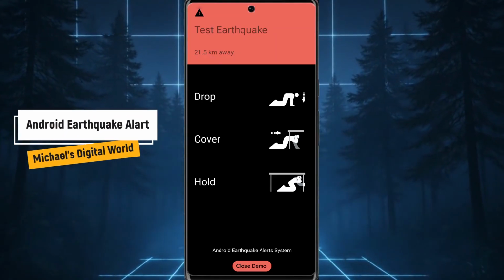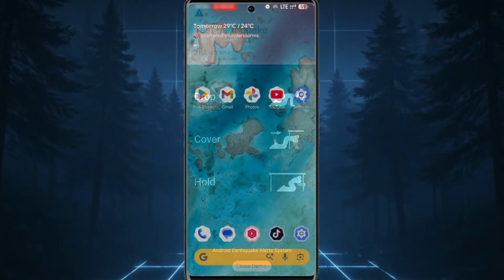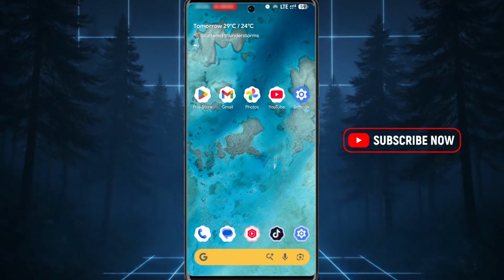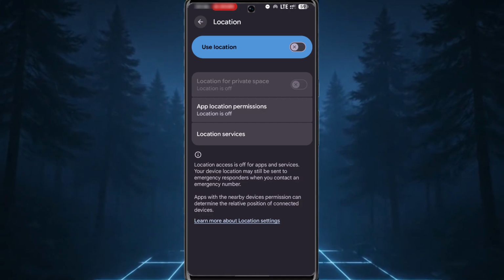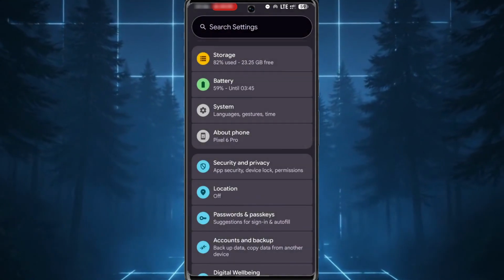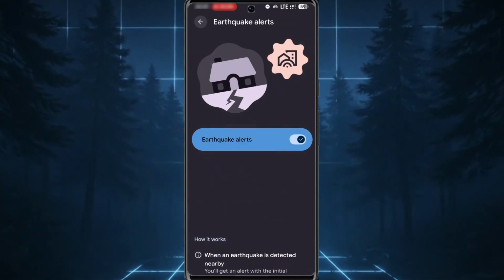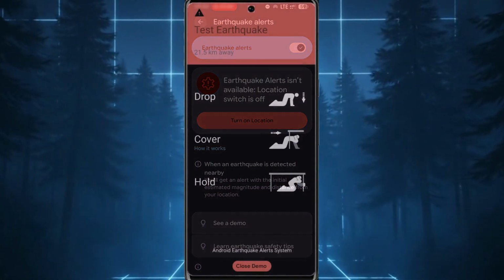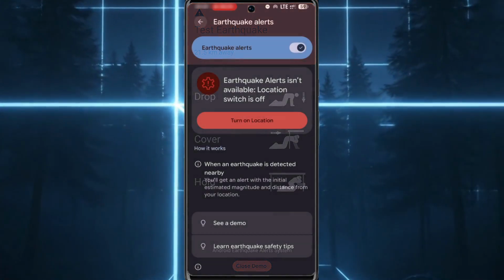How to Enable Android Earthquake Alerts (Step-by-Step)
Did you know your Android phone can save your life? In this tutorial, I show you exactly how to enable the Android Earthquake Alerts system. This free feature uses your phone's sensors to detect nearby earthquakes and give you those crucial extra seconds to find safety.

We’ll walk through the system settings step-by-step to make sure your alerts are active and configured correctly for your region.

✅ WHAT YOU’LL LEARN:

How to find the Earthquake Alerts menu in Android settings.
The exact steps to toggle alerts ON for your device.
How to test the alert sound to know what to listen for.
Troubleshooting tips if you don't see the option on your phone.
TIMESTAMPS: 0:00 Intro 0:45 Why you need Earthquake Alerts 1:15 Navigating to Safety & Emergency settings 2:00 Enabling the Earthquake Alert toggle 3:10 Testing the alert & final tips 4:05 Outro & Safety Reminder